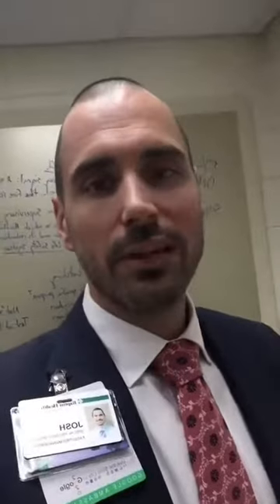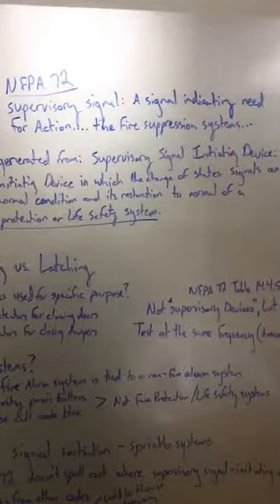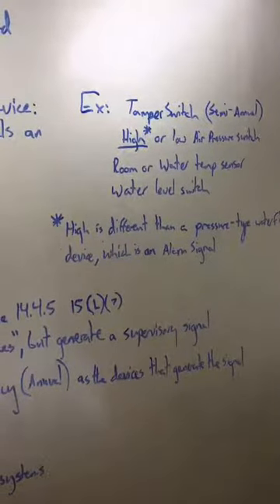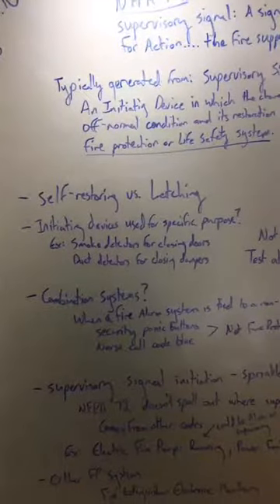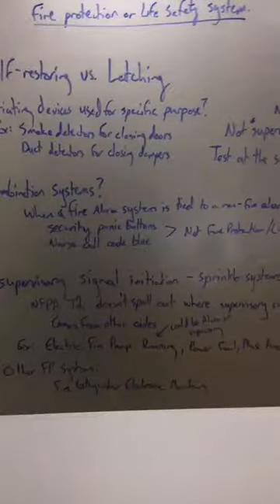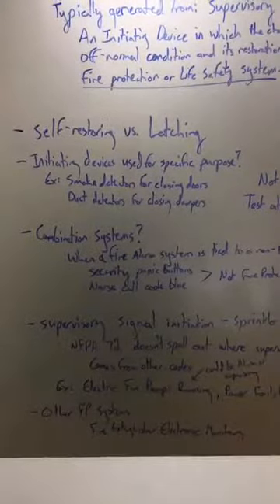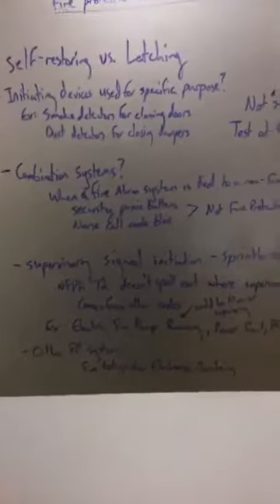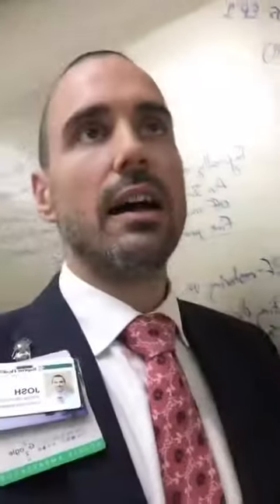EC 02 03 05 EP 1 Supervisory Signals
The infamous TJC EC.02.03.05 EP 1!!!

This video is all about supervisory signals.

Hope it helps clear up some confusion on ITM for supervisory signals!